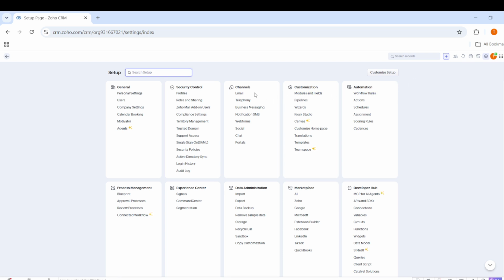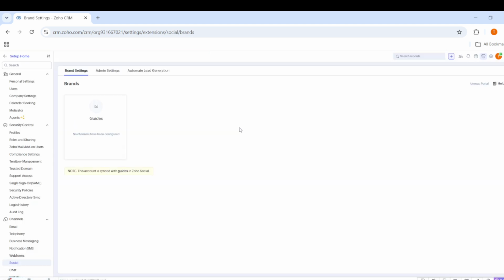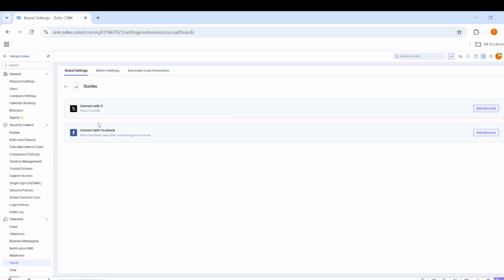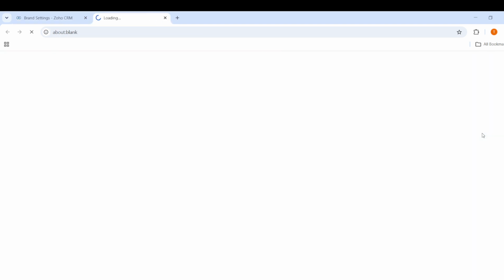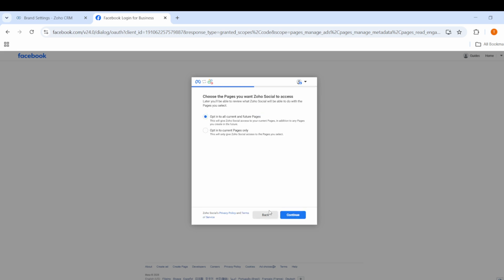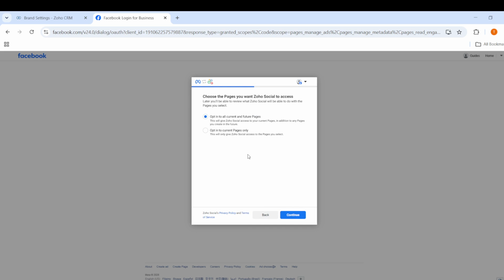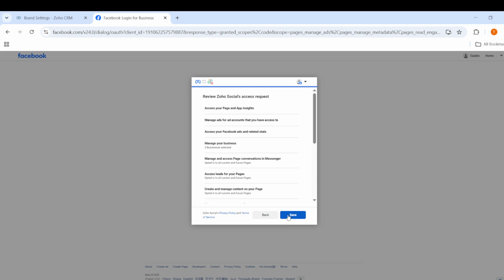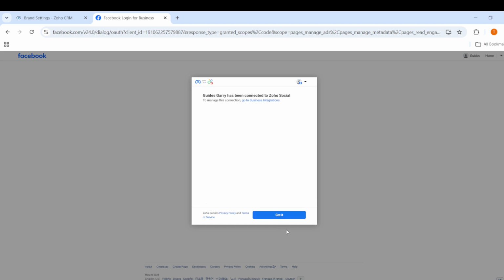How to Integrate Facebook And Zoho Crm [2026 Tutorial for Beginners]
Learn how to integrate Facebook and Zoho CRM to capture leads, sync messages, and automate follow-ups. In this guide, we walk through Facebook integration with Zoho CRM step by step, including setup, permissions, and testing. You will also cover Facebook lead ads to Zoho CRM, CRM API basics, and workflow triggers.